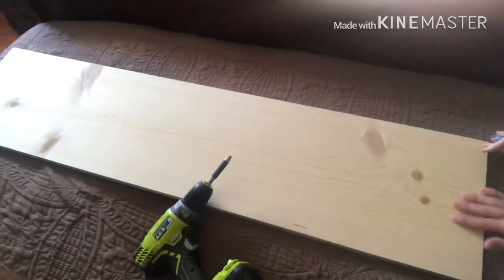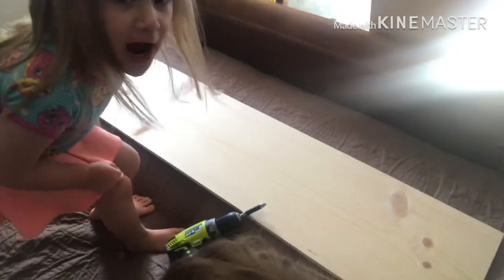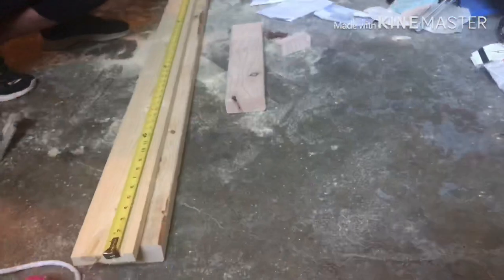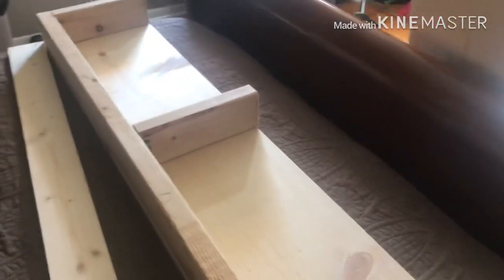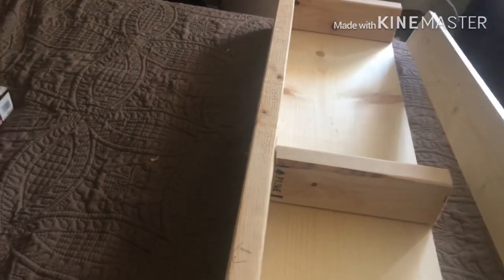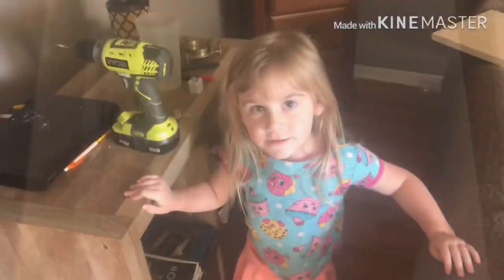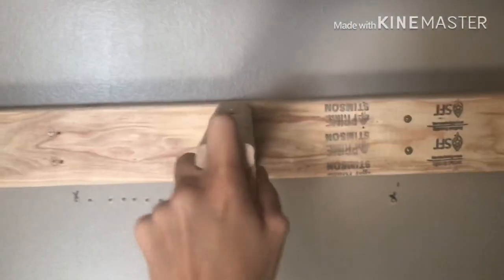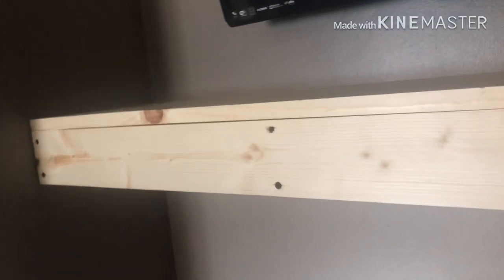DIY | FLOATING SHELF | SAHM | GIRLS WITH POWER TOOLS | HOWTO | MINI VLOG